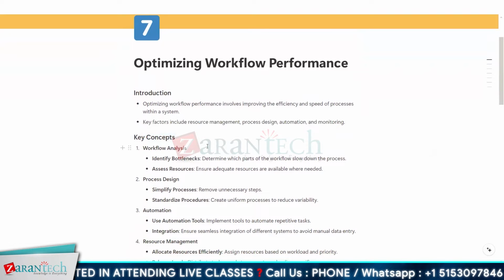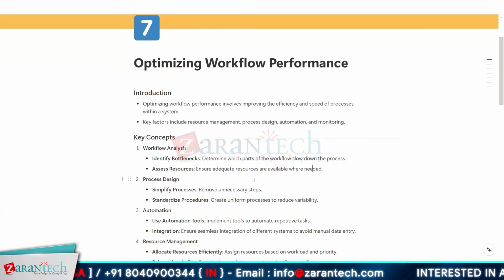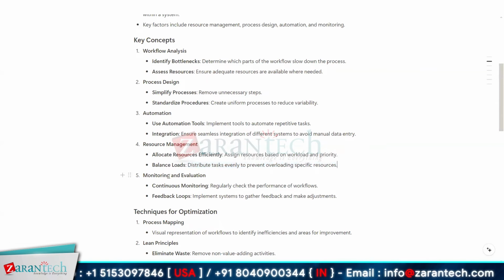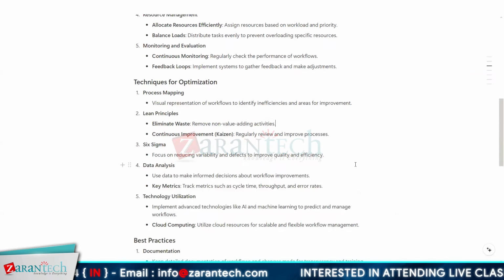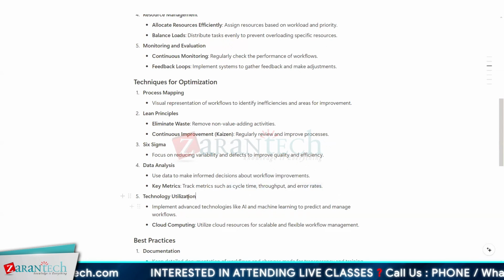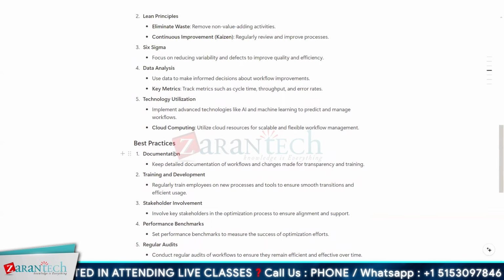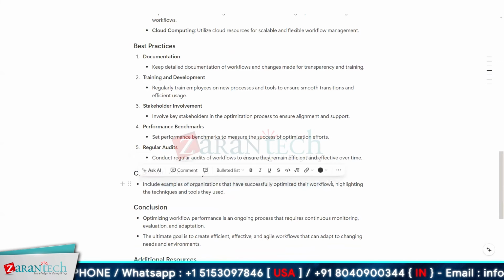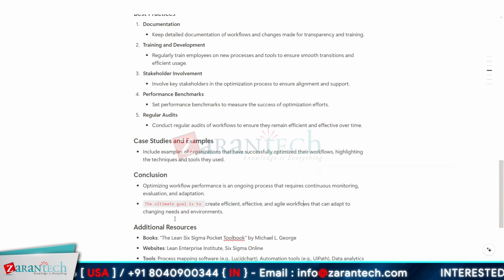How to Optimize SAP Workflow Performance | ZaranTech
In this video, on How to Optimize SAP Workflow Performance, we'll learn about the best practices and techniques to ensure your SAP workflows run efficiently and effectively. Optimizing workflow performance is essential for maintaining smooth business processes and reducing system load, especially in complex environments.

✅ What is SAP Workflow?
SAP Workflow is a tool within the SAP system that allows for the automation of business processes. It helps manage and execute business processes in a consistent and efficient manner by defining a sequence of tasks and the flow of information between them. SAP Workflow can be used to automate repetitive tasks, ensure that business rules are followed, and facilitate communication and collaboration among users.

👉Specialized Knowledge
👉Industry Recognition
👉Increased Efficiency
👉Better Decision-Making
👉Adaptability
👉Networking Opportunities
👉Personal Development
👉Job Security

👉 Assessments
👉 Lab Documents
👉 E-Books
👉 Certification Guides
👉 Configuration Docs
👉 Cheat Sheet